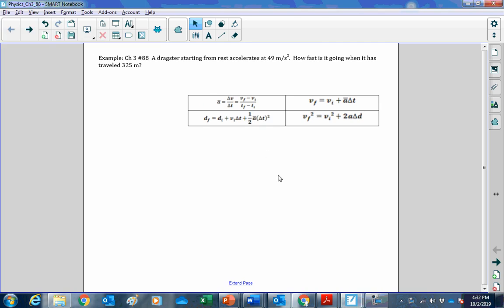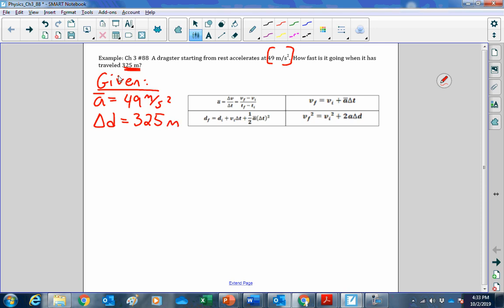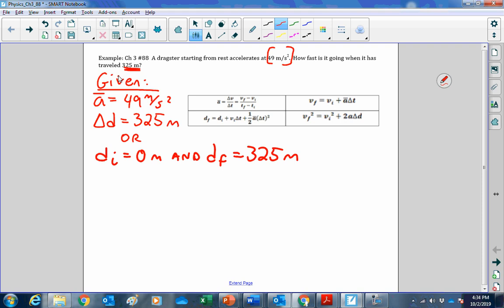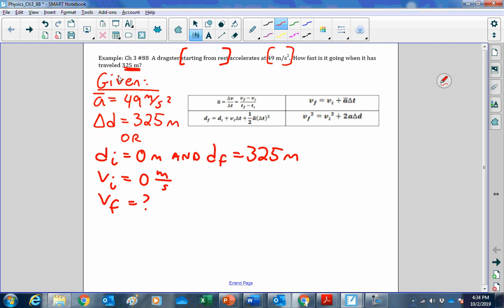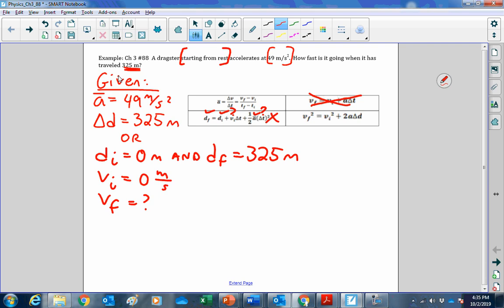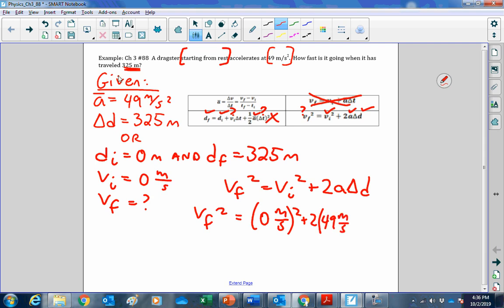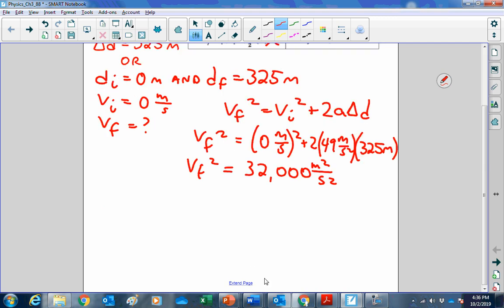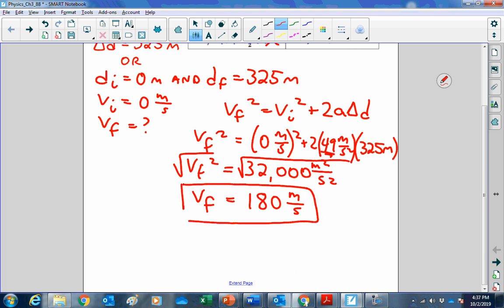Physics Ch3 88